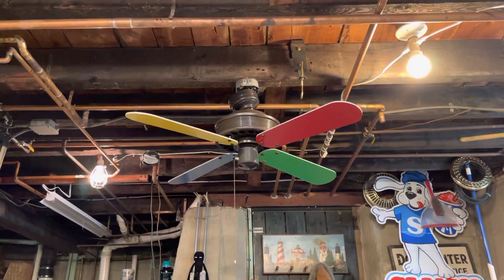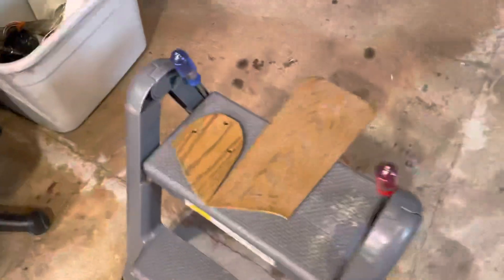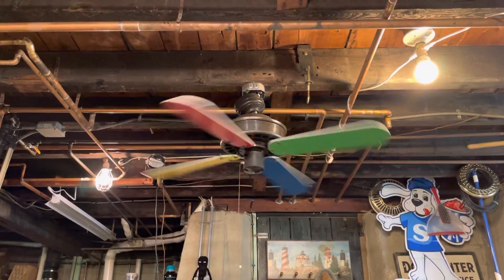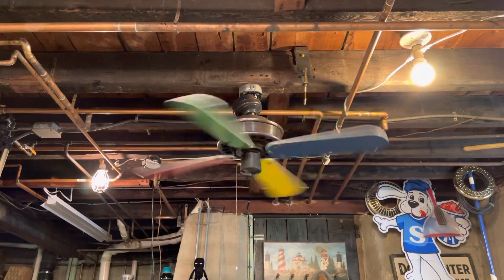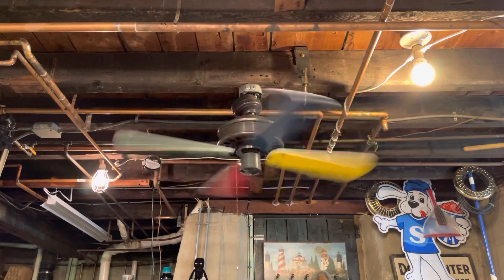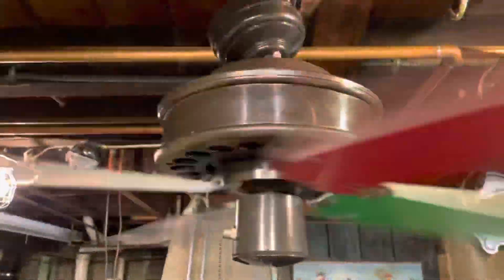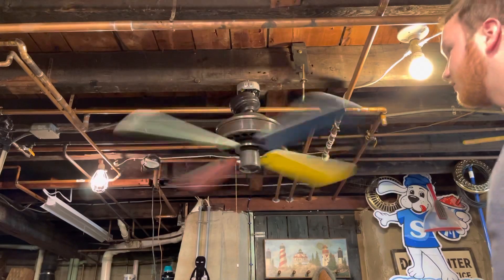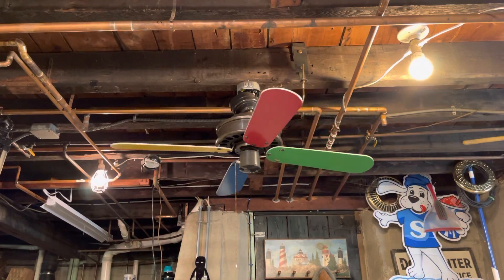40” Sears (Emerson) Plastic Ceiling fan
Brown 40” Fan. As you can see I’ve customized it a little and put colored blades on it, only because three of the original blades are broken and I don’t have any spare sets on hand.

I would guess that this fan is from the early 80s. Enjoy